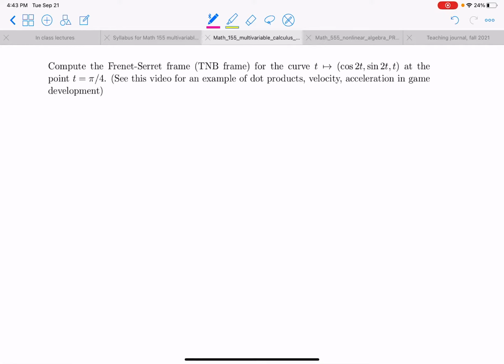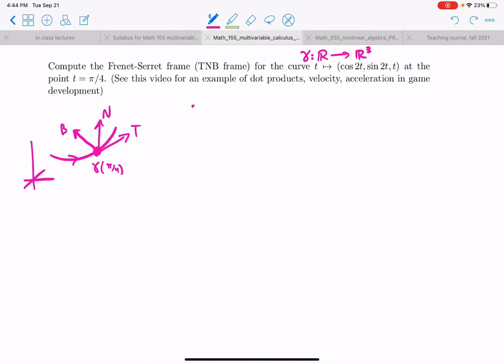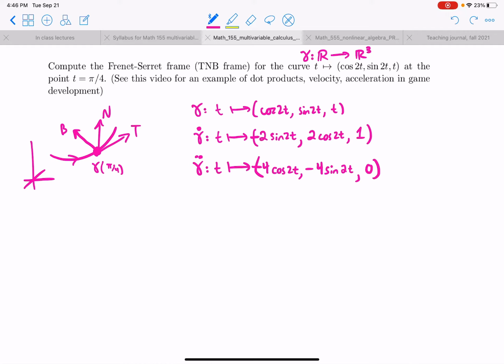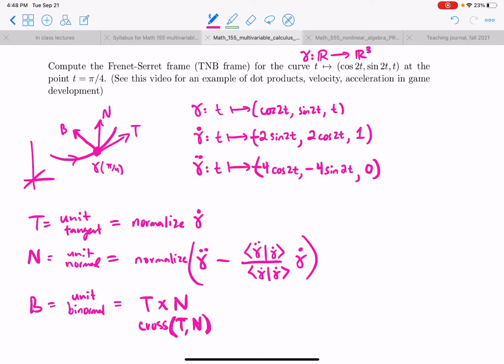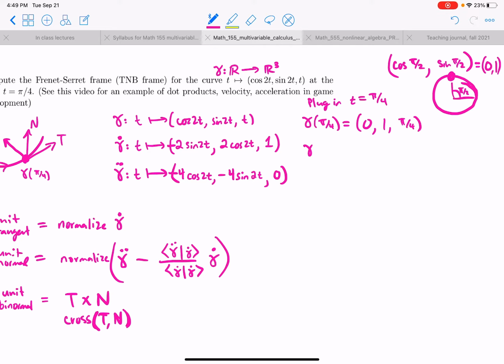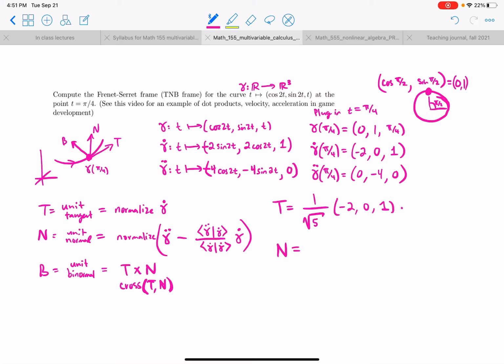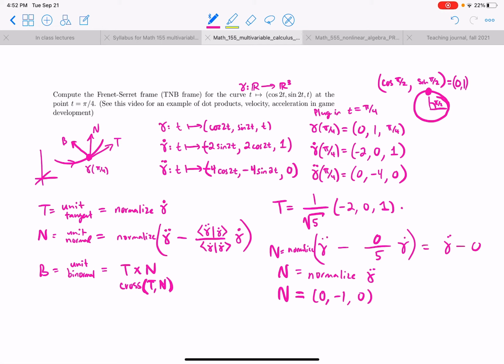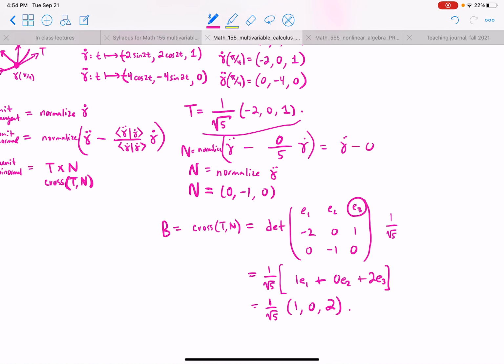Problem 20. TNB frame helix